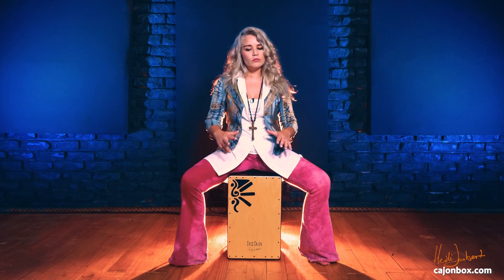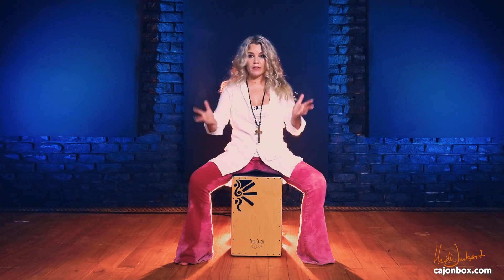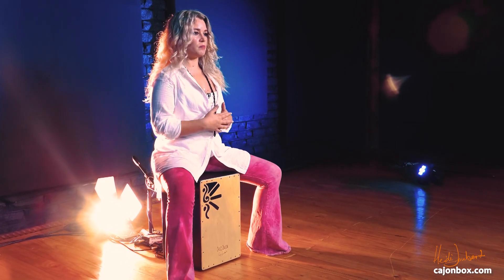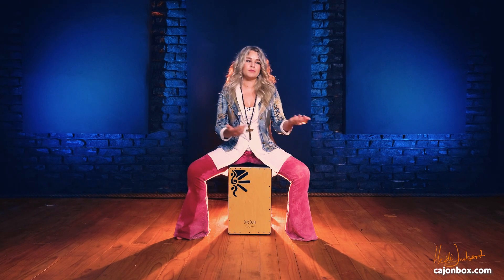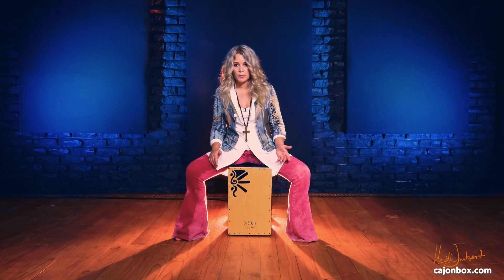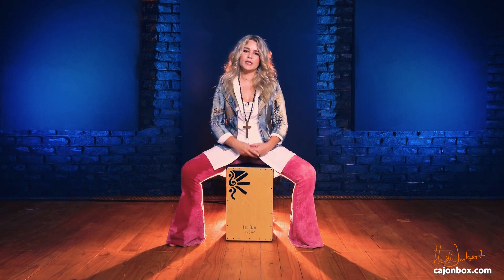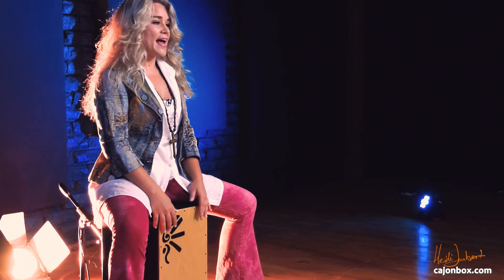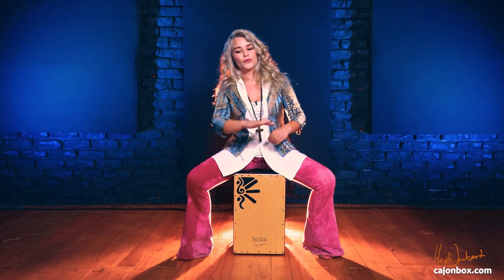15 Rules for Productive Practising / Heidi Joubert / Modern Method for Cajon / Cajon basics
😘 Check my Modern Method for Cajon

Here is a clip taken from my Modern Method for Cajon.
Going in depth into the importance of a great practising routine, here are 15 Rules or ‘guidelines’ for Productive practising. These insights are to be incorporated throughout your journey on this course and will help you get the most out of the lessons and your learning experience.

Playing time: 6 mins 12 secs

Welcome to my Modern Method for Cajon

A comprehensive, interactive, step-by-step course  filled with the basics of the cajon, including techniques, exercises & a wide variety of grooves personally developed by Heidi Joubert.

I’ve compiled all the basics to get you started on the cajon! These are some fundamental lessons to help you build a strong foundation for becoming a great cajon player. There are also more parts of the Modern Method to be released soon for intermediate & advanced levels, so make sure you sign up to my newsletter to stay updated.

I trust that you will enjoy these lessons immensely!